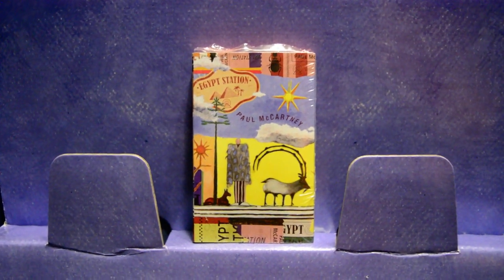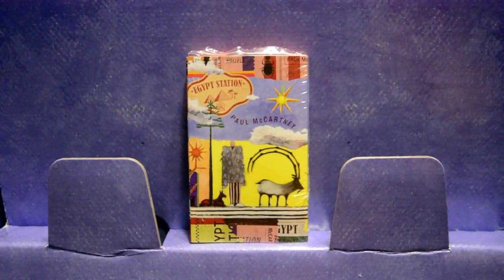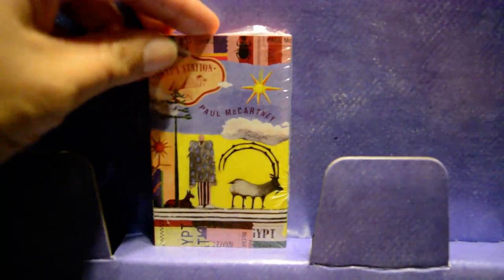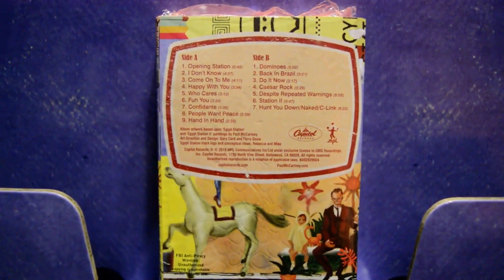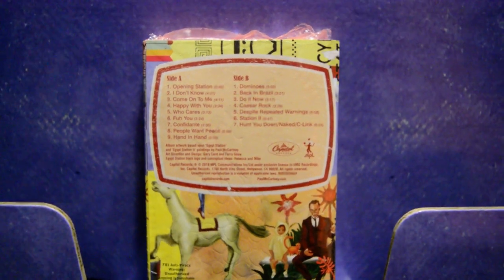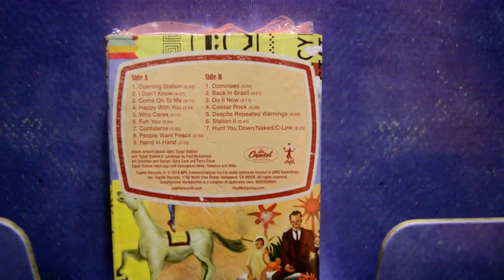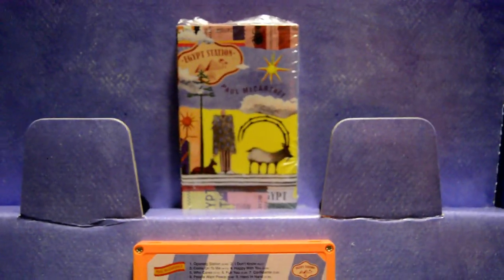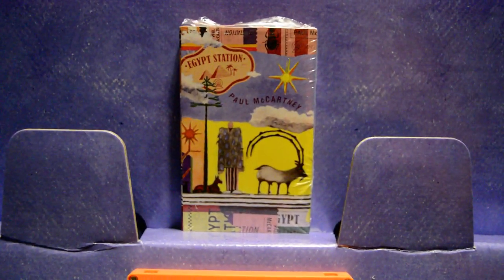Paul McCartney Egypt Station Cassette Edition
Hello everybody! For this video, I'll be showing you the long delayed Cassette Edition of Paul McCartney's New Album "Egypt Station". I had to wait 3-4 months for this Cassette because of Production Issues causing a delay. But it arrived safe and sound in the mail and it looks wonderful. Hope you enjoy this ES Cassette update!

This Cassette copy is only available on Paul McCartney’s official Online Store. Click on the following link to purchase your copy